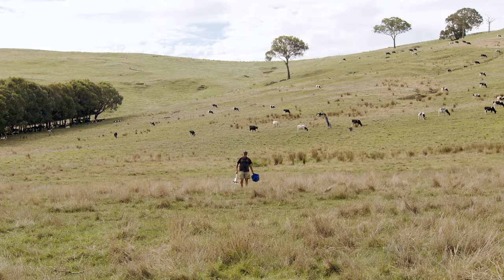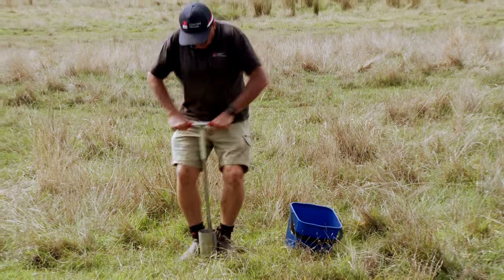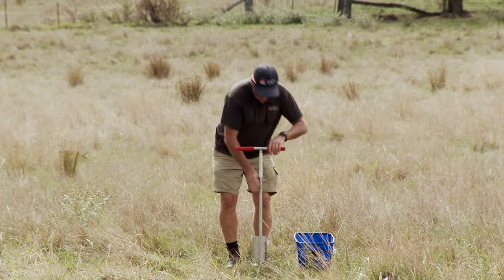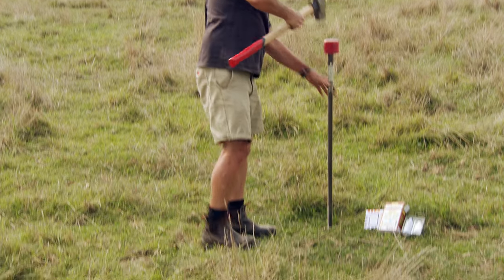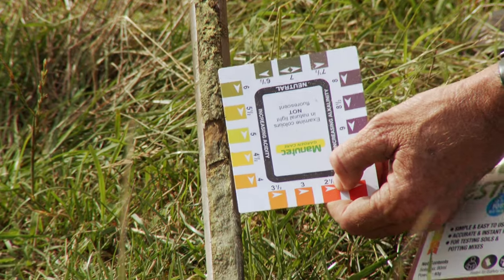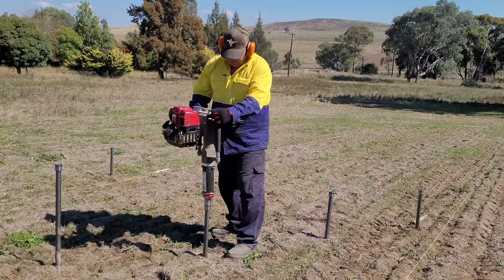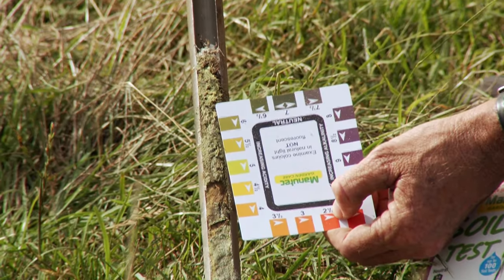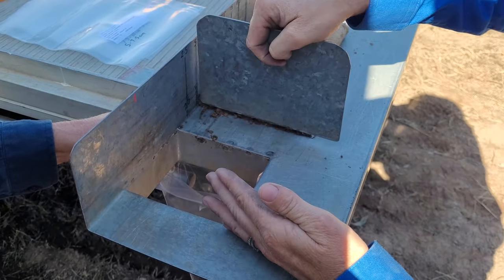Soil sampling best practice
Richard Hayes, Senior Research Scientist NSW DPIRD, brings some sampling basics back to the table in this video for farmers and agronomists alike.

Richard discusses the precision of soil sampling, when a minimum number of cores are taken. He talks about best practice soil sampling and choosing the right area of the paddock to sample in order to increase the level of precision.

Regarding soil acidity, Richard outlines the different methods now available to farmers and agronomists to sample and monitor pH stratification through the soil profile.

For more information about soil sampling, contact a member of your local ag team on 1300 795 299.